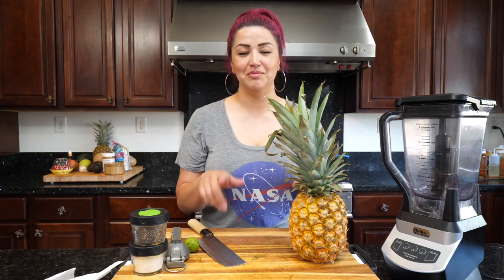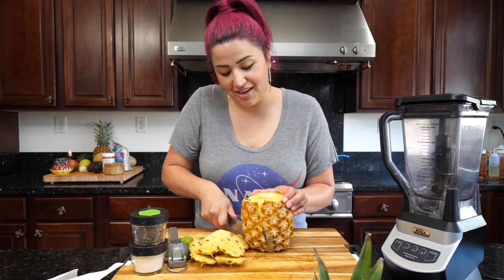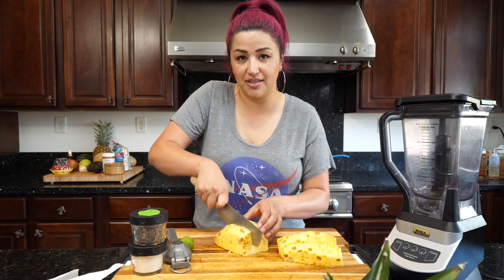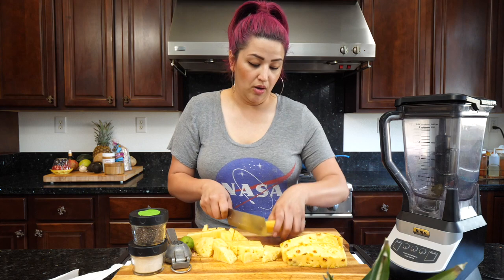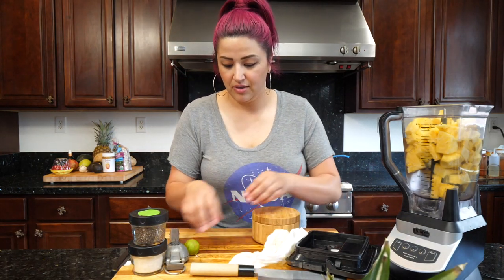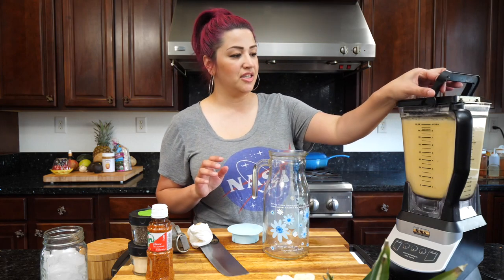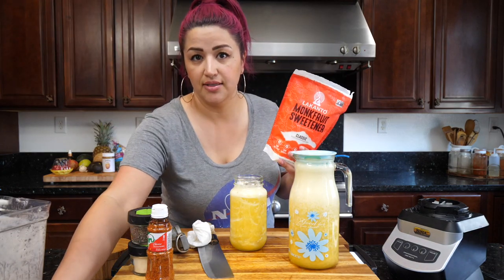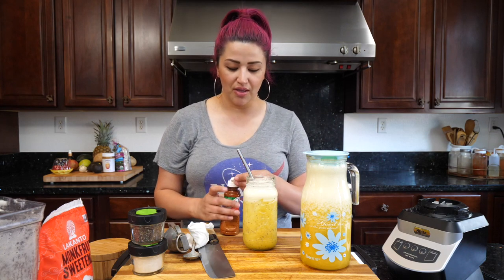Pineapple Agua Fresca/ Agua Fresca De Piña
Full recipe at the end of the video.
Oh, YEAH, Oh, Siiii🤗 If you make a Views recipe please tag me on IG: @viewsontheroad

If you use my recipes for your channel or social media platforms. Please give credit to "Views on the Road". My recipes are original and a lot of loving work goes into them. Thank you